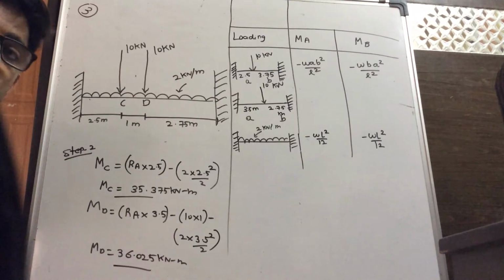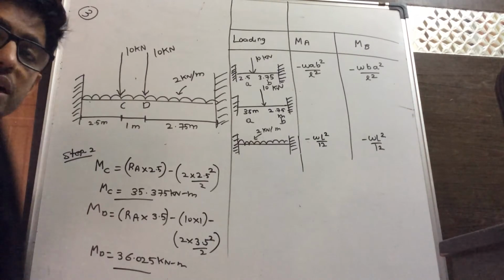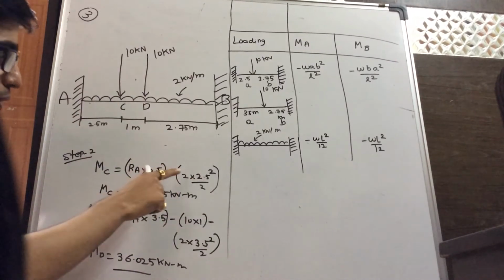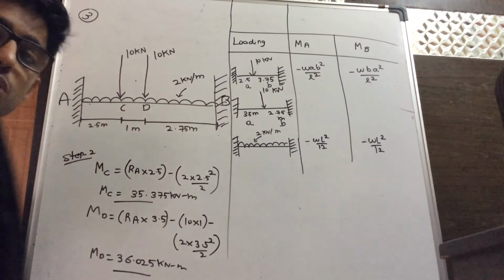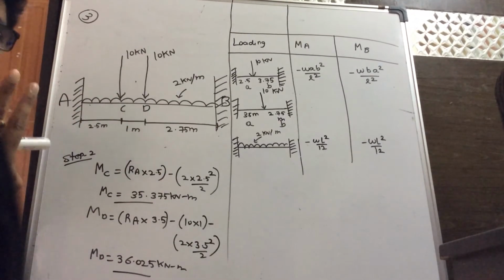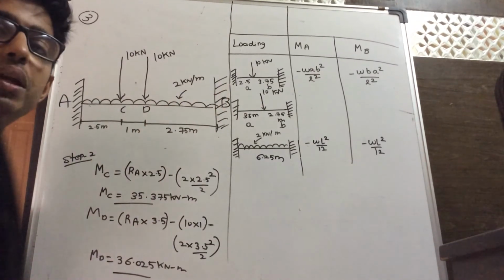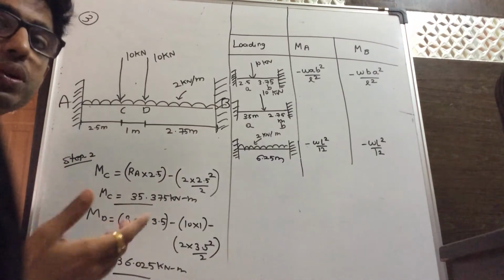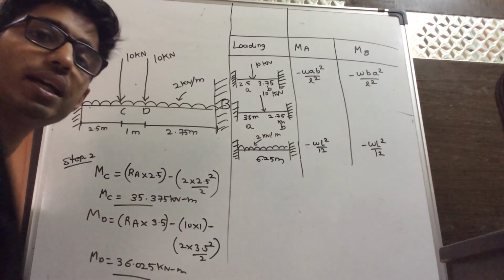TOS FIXED BEAM